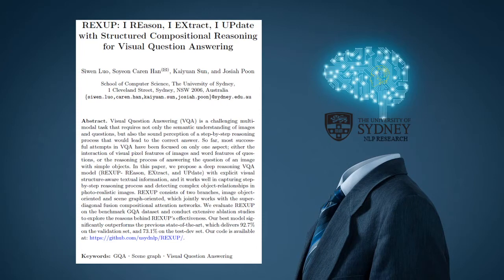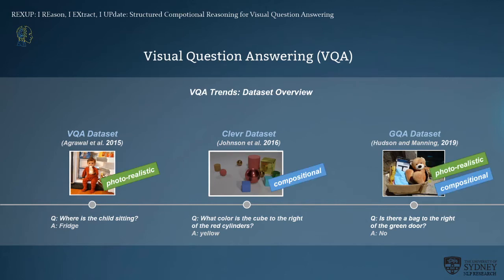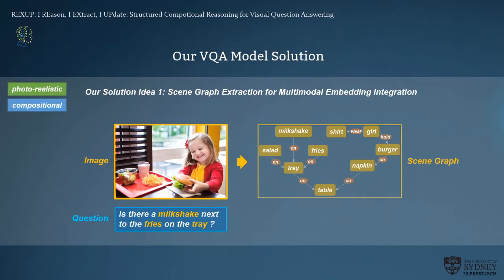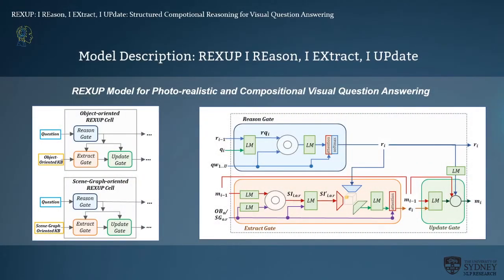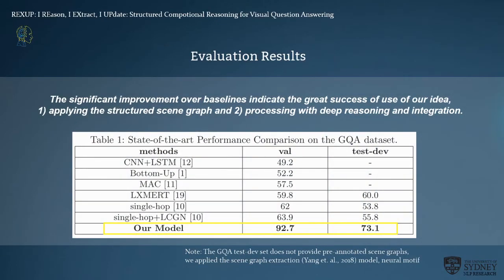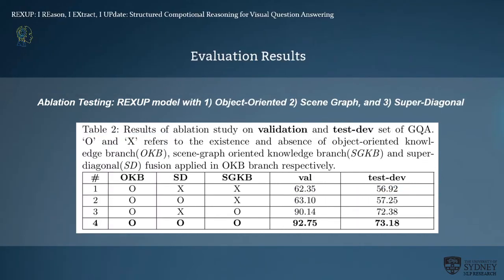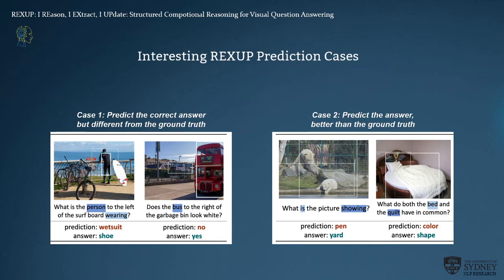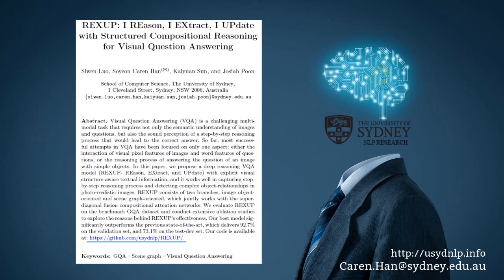REXUP for VQA (ICONIP 2020) - THE BEST PAPER AWARD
REXUP: I REason, I EXtract, I UPdate with Structured Compositional Reasoning for Visual Question Answering

The paper is accepted by ICONIP 2020, and won the best paper award!